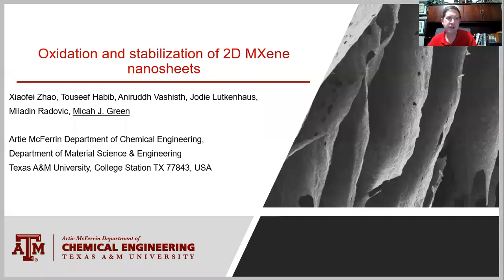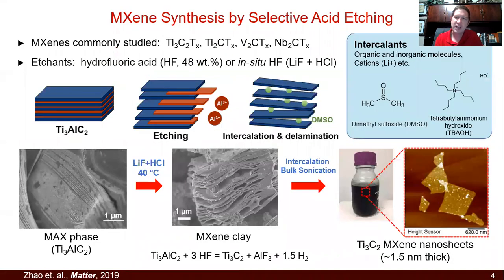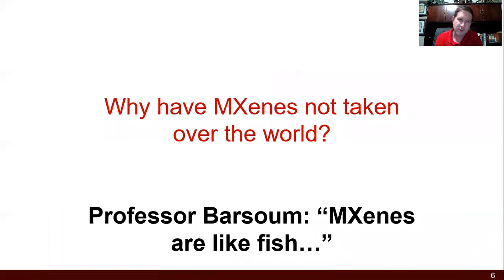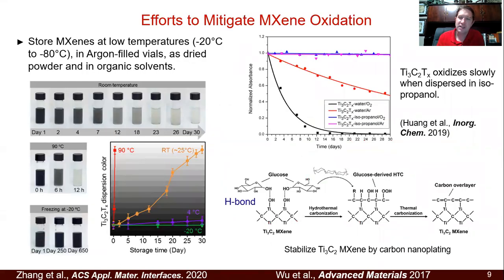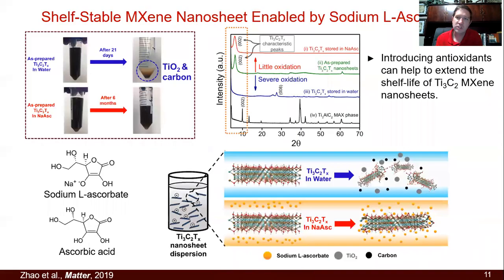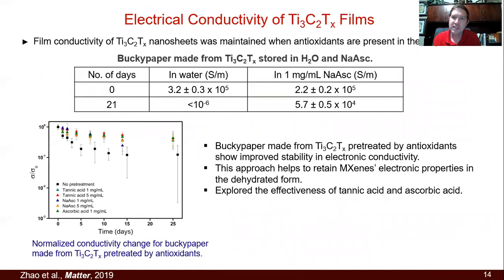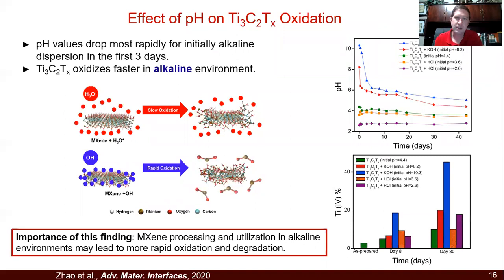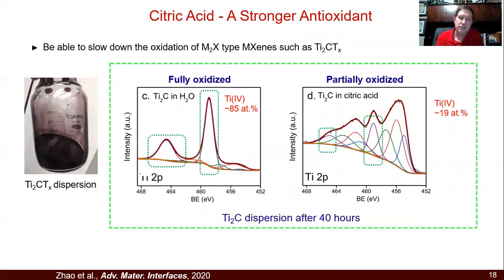Oxidation and stabilization of 2D MXene nanosheets